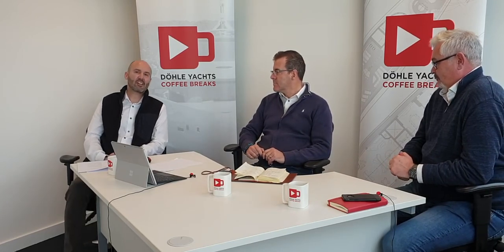DIESEL ELECTRIC VS CONVENTIONAL DRIVE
Sean, Piers and Richard debate the benefits of diesel electric and conventional drives.